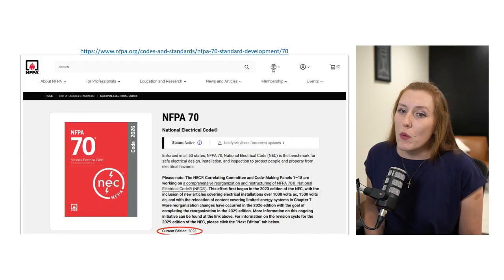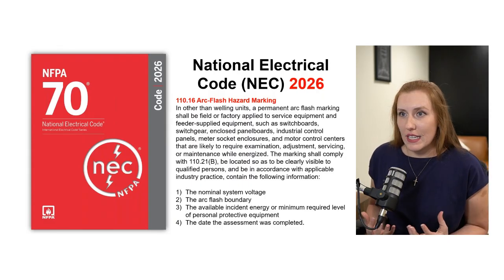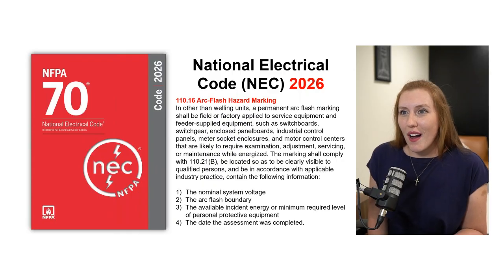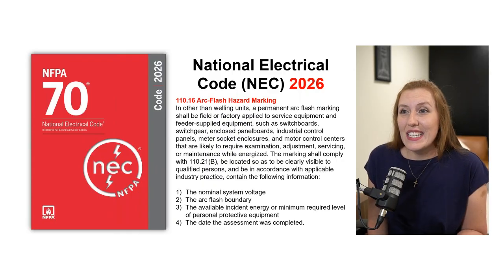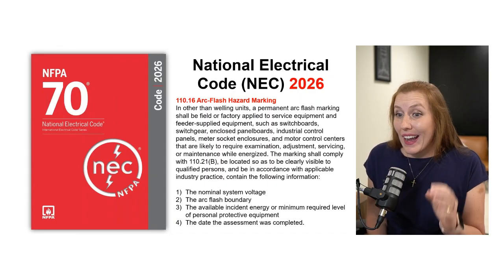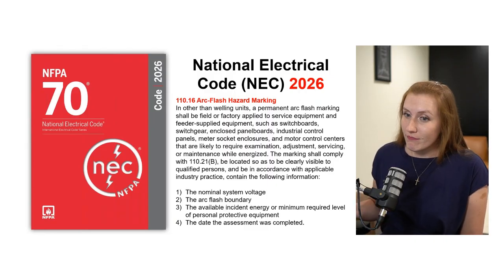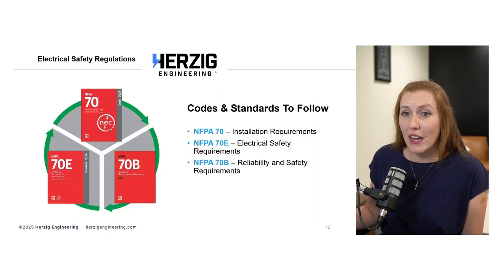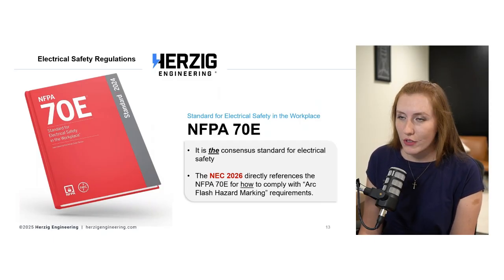Specific Hazard Information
NFPA 70 and NFPA 70E are finally speaking the same language.

With the update to 110.16, arc flash hazard markings now have to follow recognized industry standards — not just generic warning labels. That means clearer, more consistent information right where it matters most: on the equipment itself.

It’s not a brand-new rule — it’s the clarity the industry has needed all along.